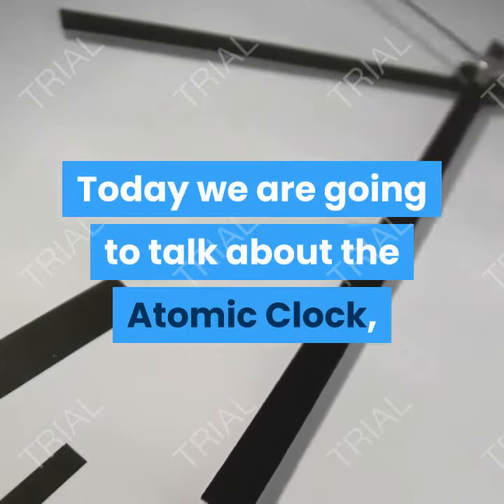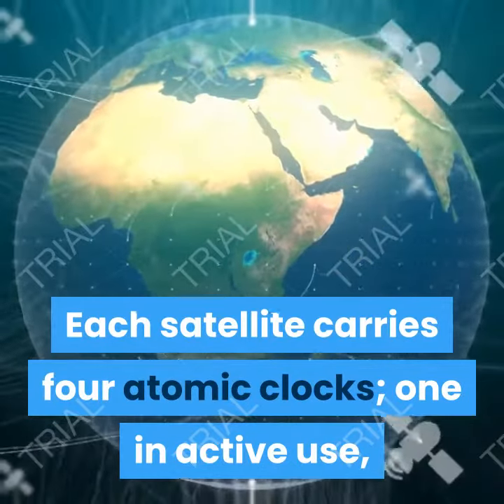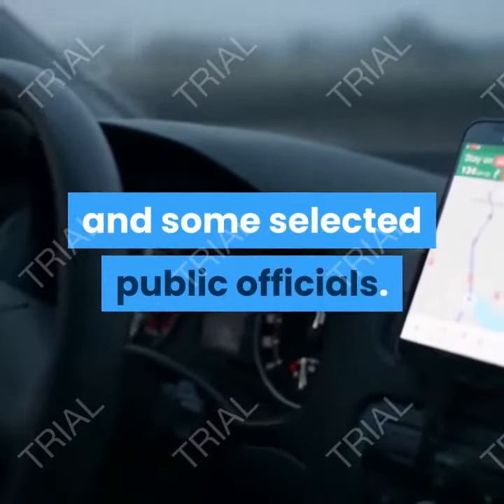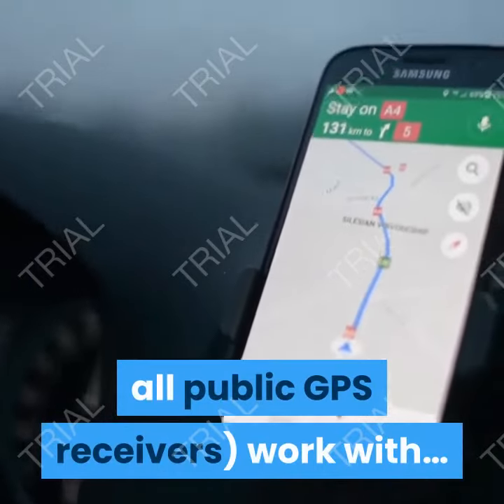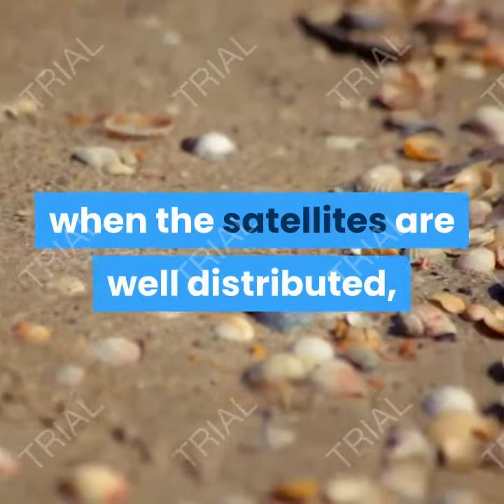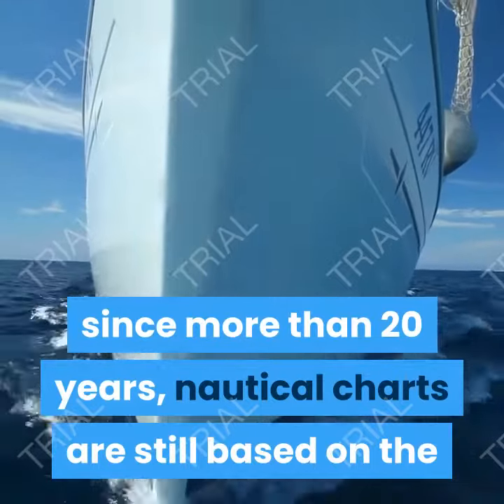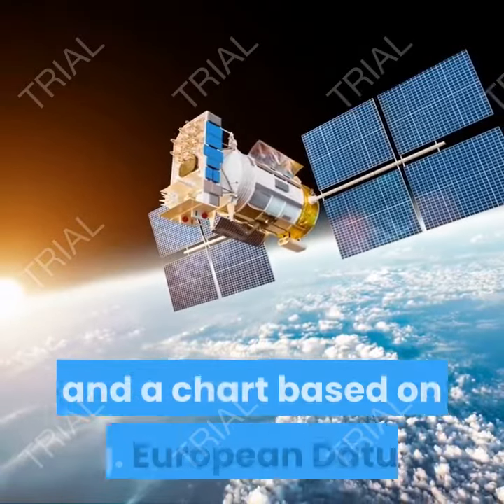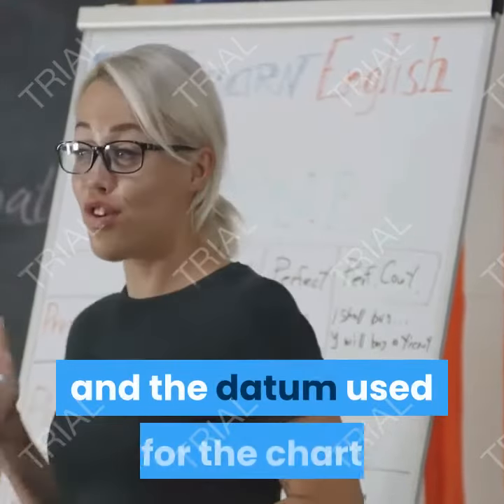#2 GPS : Atomic Clock, P & C/A Code, GDOP, Datum Shift